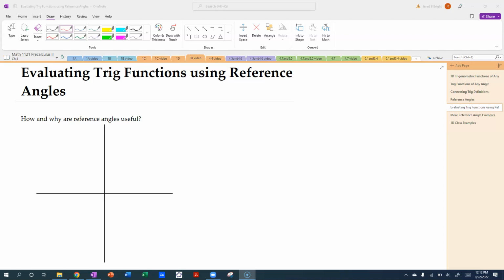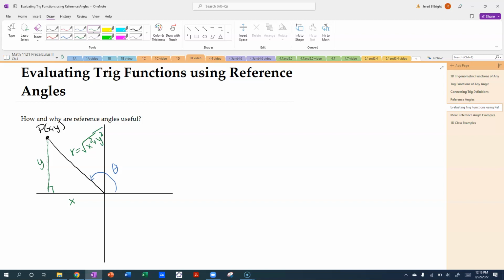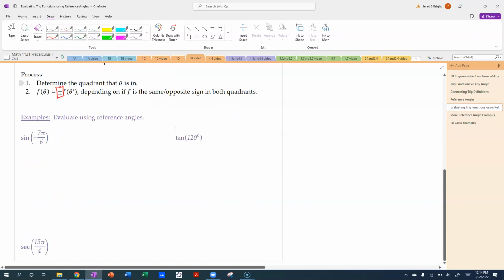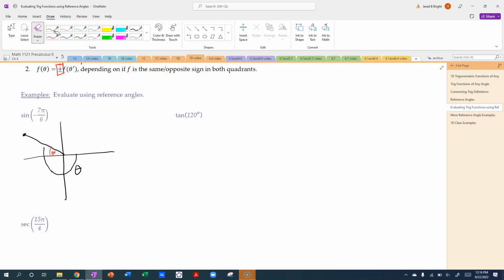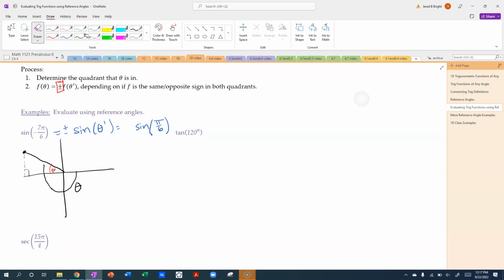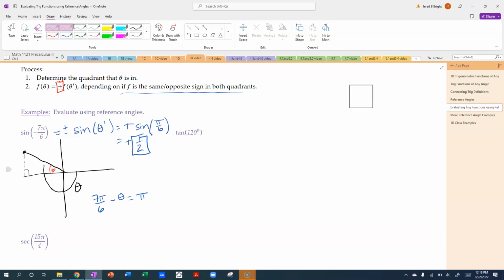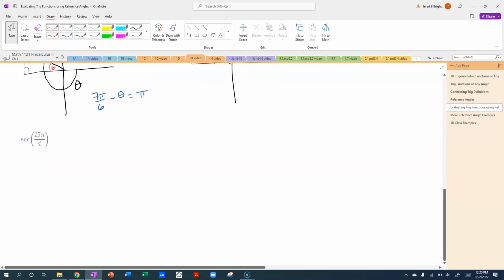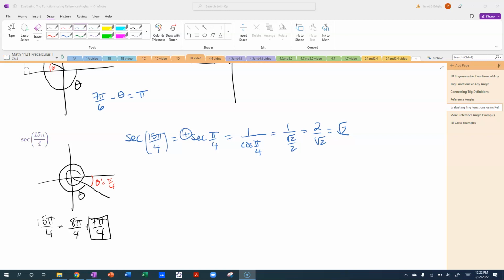Evaluating Trig Functions using Reference Angles